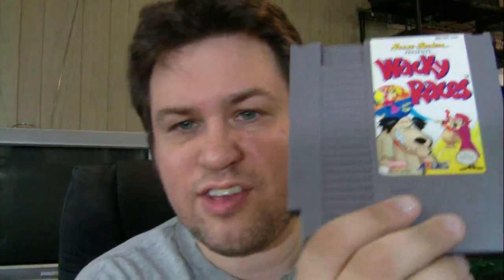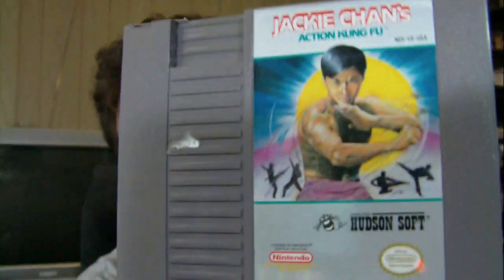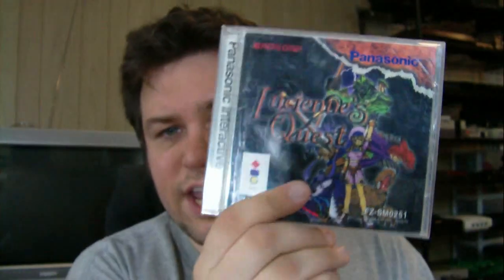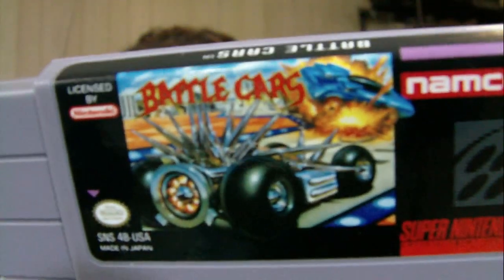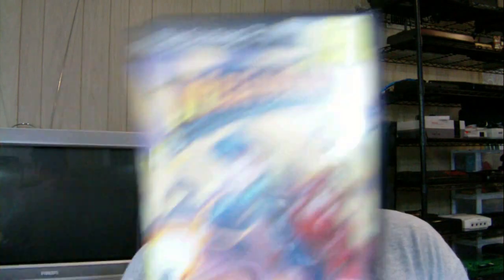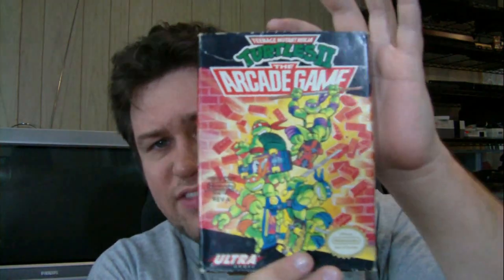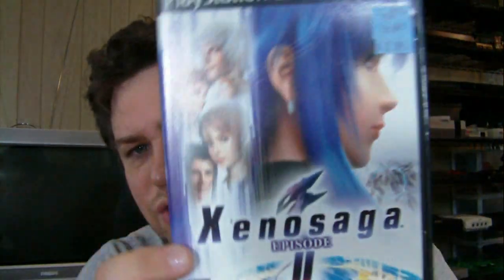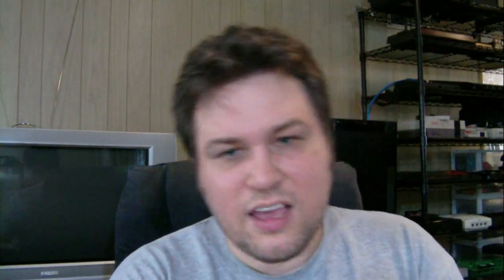Crow Pickups - 6Sep2010 (Part 2/2)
Been a long time since my last pick up video, probably about 6 weeks.  This is everything I've gotten since then.

Because of the move, I've just been putting this stuff in a corner, but now I can finally go through this stuff.